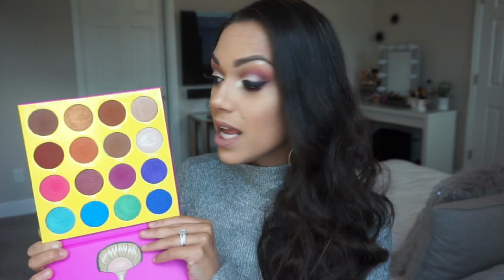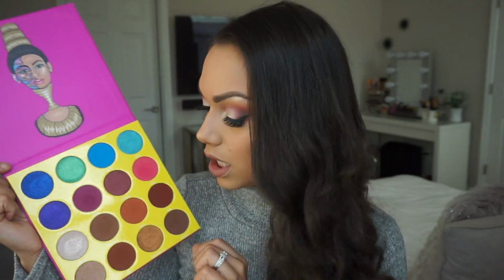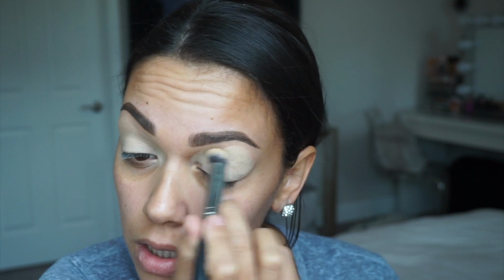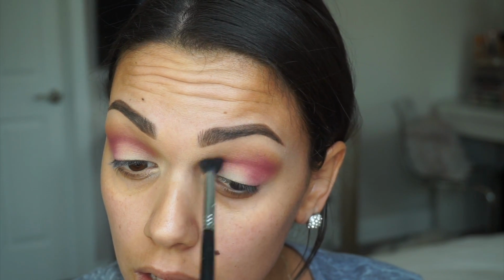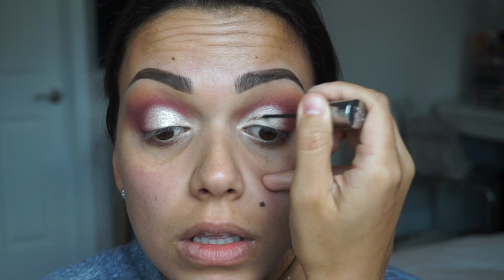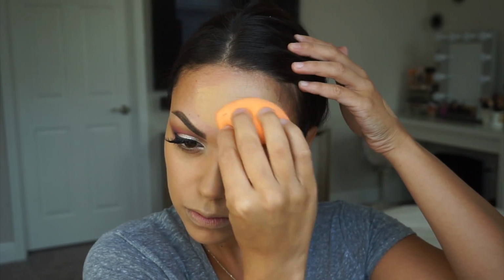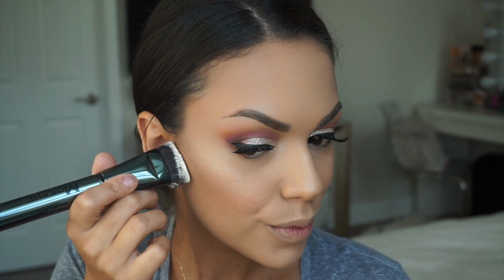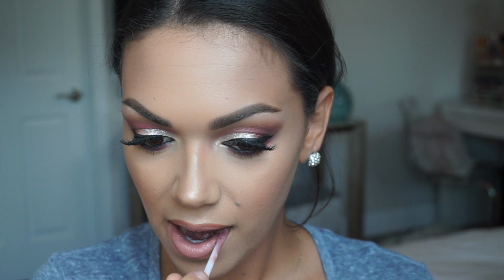Juvia's Place Masquerade Palette Tutorial and Review | Fuchsia Makeup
Hey guys! Feels good to be back with another tutorial and to be out of my rut! Thanks for sticking with me!

PRODUCTS USED:

FACE:
MARIO BADESCU FACIAL SPRAY
TOO FACED BORN THIS WAY FOUNDATION - WARM BEIGE
SEPHORA LUMINIZING DROPS- MORNING LIGHT
BECCA UNDER EYE BRIGHTNER
TARTE SHAPE TAPE CONCEALER- MEDIUM
KVD SHADE LIGHT PALETTE
LAURA MERCIER TRANS POWDER
MILANI LUMINOSO

EYES:
MAC SOFT OCHRE PAINT POT
TARTELETTE PALETTE
JUVIAS PLACE MASQUERADE PALETTE
UD MIDNIGHT COWBOY
NYC LIQUID LINER
CHRISTINA LASHES- 43
CHRISTINA LASHES- WSP
LOREAL MASCARA
RIMMEL EYE KOHL IN BLACK

LIPS:
MILANI SPICE LINER
KYLIE EXPOSED LIQUID LIP
DOC STONE